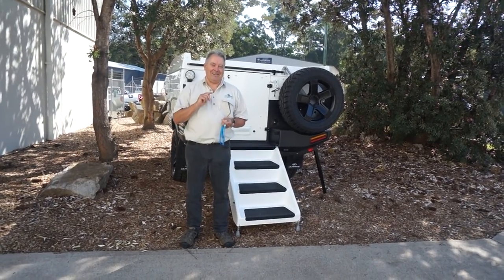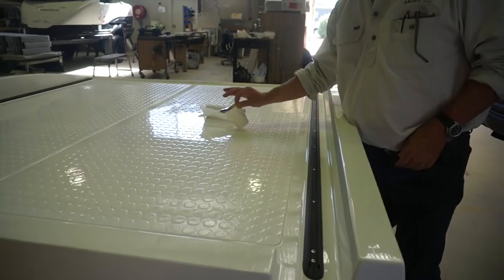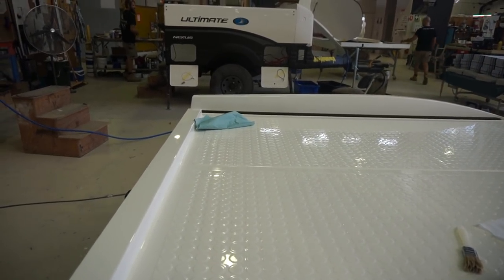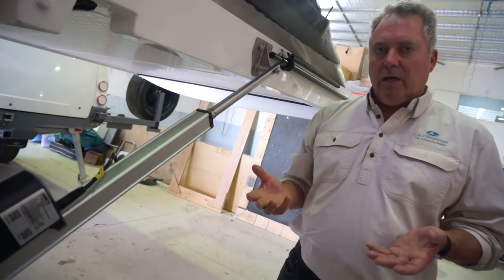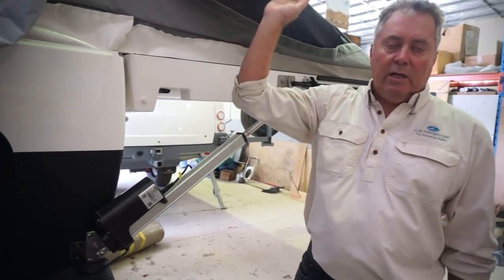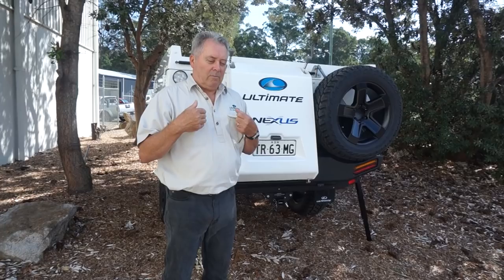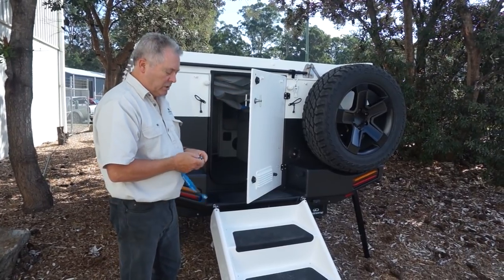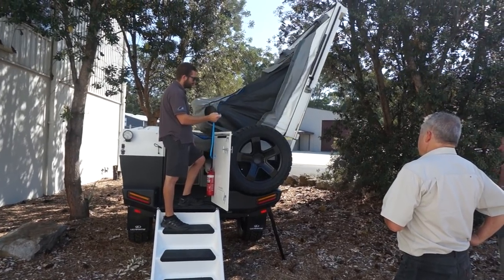Ultimate Campers - New Product Release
Many of you have been asking us to develop this for years!
Finally we are able to bring it to you and we are so excited to be able to launch this onto our X-Series Ultimate Off-Road Camper range.